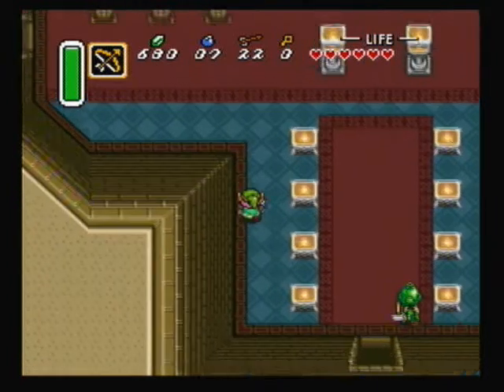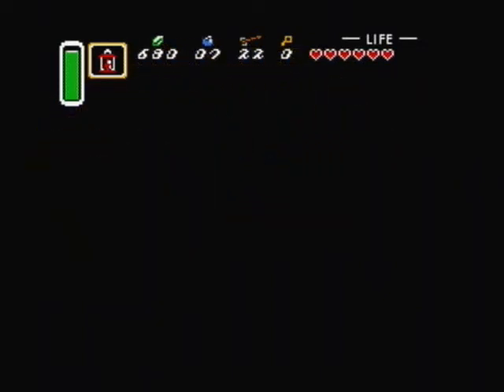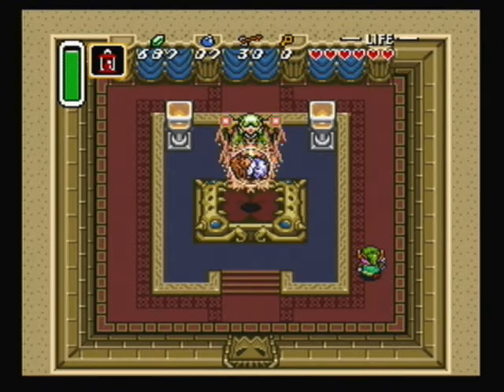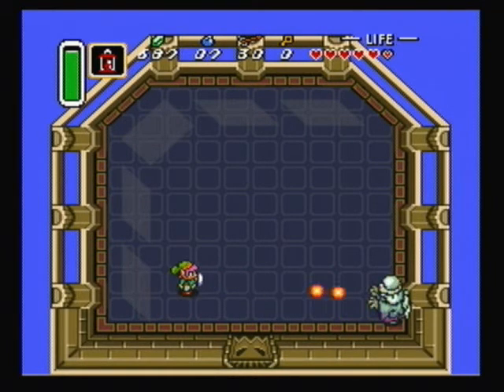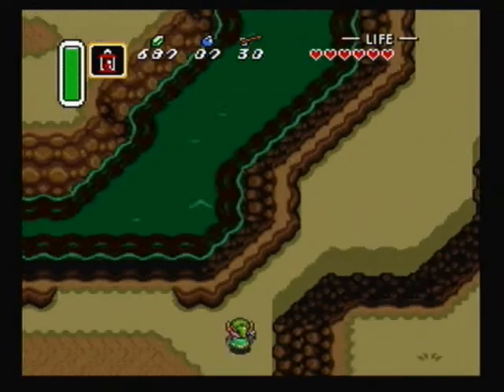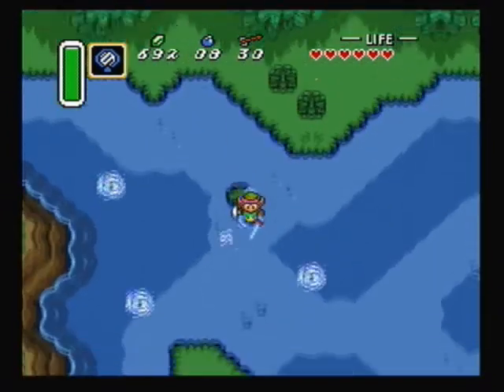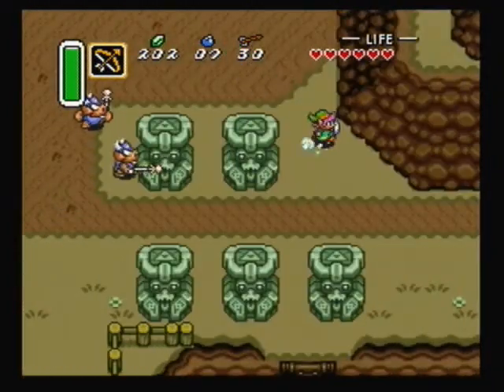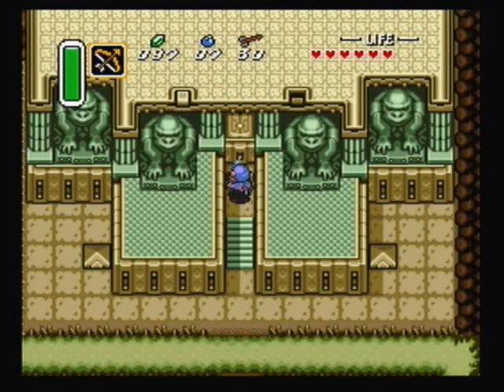Zelda: A Link to the Past: Minimalist (Part 3)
Requested by RedmageAdam. Run through The Legend of Zelda: A Link to the Past only collecting and using the items required to beat the game.